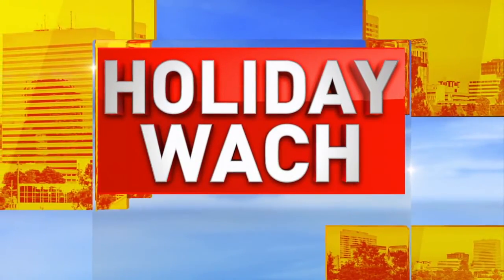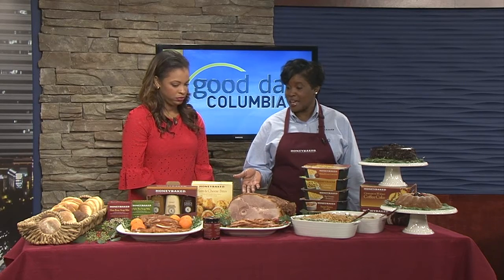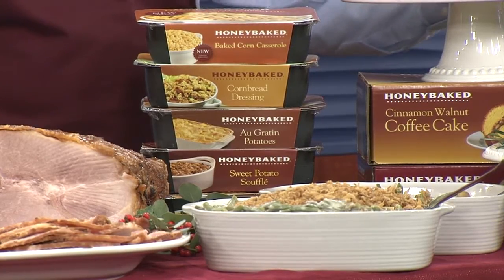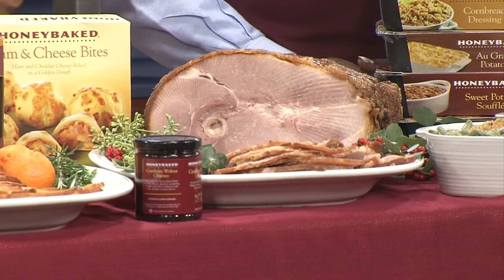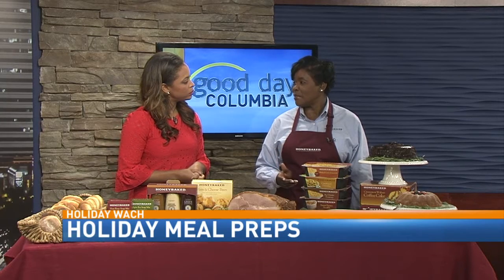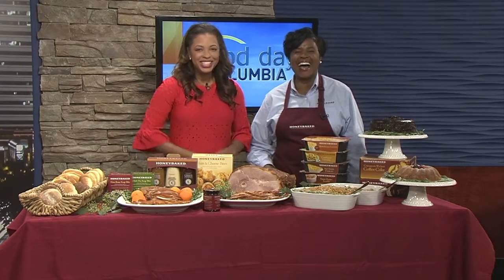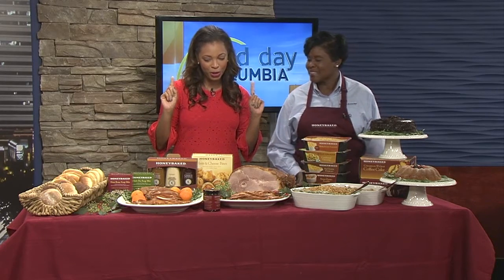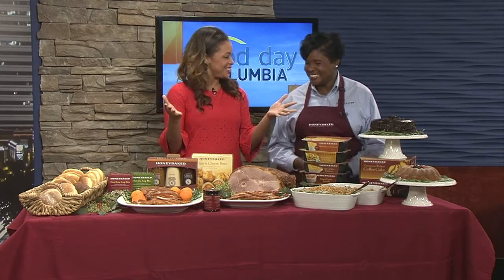Holiday spread by Honeybaked Ham